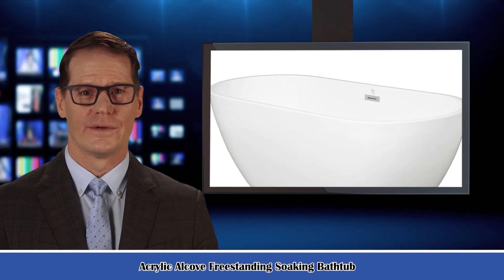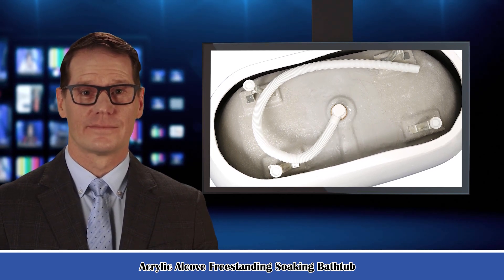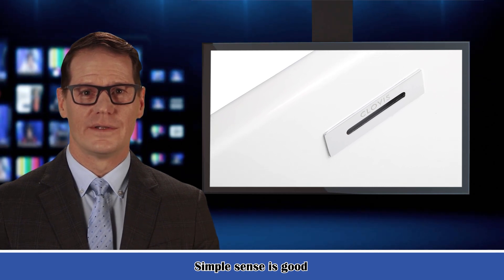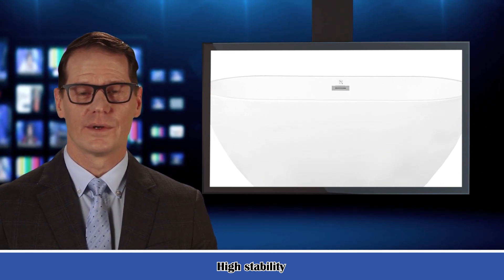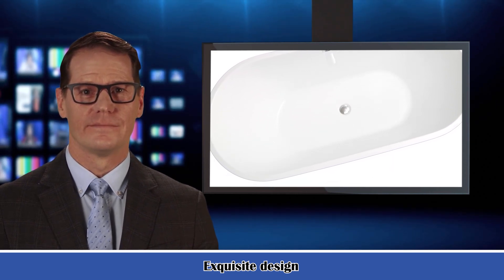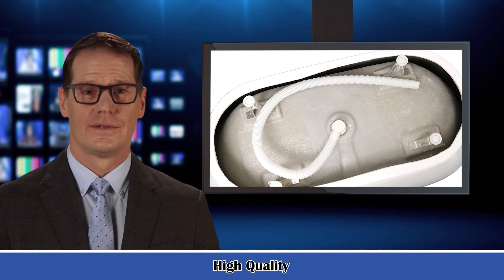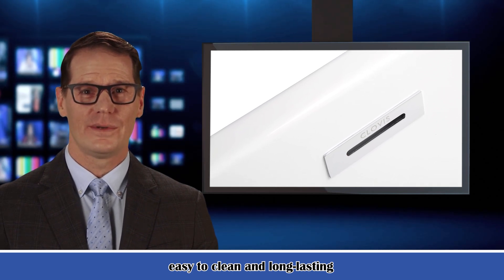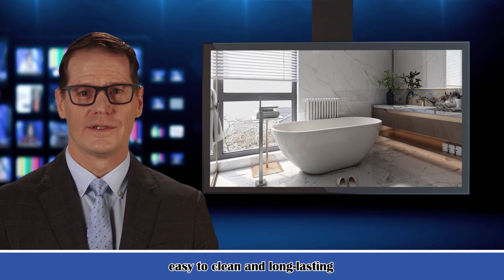High Quality Acrylic Alcove Freestanding Soaking Bathtub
Welcome to our Bed & Bath Creative Discovery Channel, follow me and I'm your shopping guide!
Product Description!

freestanding tub is made out of 100% glossy white acrylic and reinforced with fiberglass for long lasting durability. Brushed Nickel Drain and Overflow included. Double Walled reinforce design bringing maximum insulation and keeping water at its desired temperature longer. Bottom with stainless steel bracket makes the bearing capacity is up to 1000 LBS.The  white acrylic and its contemporary design and defined lines will complement any bathroom décor and create a striking focal point in your bathroom.

Firstly, let's discuss the material of the bathtub. As the name suggests, this particular bathtub is constructed from high-quality acrylic. This material is known for its durability and longevity, as well as its ability to retain its glossy finish and color over time. The non-porous surface of the acrylic also makes this bathtub easy to clean, as it doesn't absorb any dirt, grime, or bacteria.

Now, onto the design of the bathtub. The High Quality Acrylic Alcove Freestanding Soaking Bathtub is designed with both form and function in mind. The alcove design allows for easy installation into any bathroom space, while still providing ample room to stretch out and relax while soaking. The freestanding aspect of the bathtub is a great feature as it eliminates the need for clunky and unsightly plumbing fixtures, helping to maintain a clean and sleek aesthetic.

Another thing to consider with the design of this bathtub is the soaking experience it provides. This is not just any bathtub, it's a standout that has been created with the ultimate spa-like experience in mind. The deep basin allows for a relaxing immersion experience, allowing you to fully immerse and soak away the stresses of the day. The sloped backrest of the tub provides great support, allowing you to sink back into a state of total relaxation.

What sets the High Quality Acrylic Alcove Freestanding Soaking Bathtub apart from other options is just how versatile it is. The alcove design makes it an ideal choice for a variety of bathroom styles, from modern and sleek to more traditional and classic. You can choose to install the tub against a wall or tile surround or go with the freestanding option, depending on your needs and preferences.

Of course, it's important to mention the quality of the construction of this bathtub. The High Quality Acrylic Alcove Freestanding Soaking Bathtub is built to last, with durable construction and the latest in manufacturing techniques. It has been designed to meet or exceed industry standards for safety, quality, and performance, so you can trust that you are investing in a top-of-the-line product that will provide you with years of enjoyment and relaxation.

Overall, the High Quality Acrylic Alcove Freestanding Soaking Bathtub is a fantastic option for anyone looking to elevate their bathroom experience. With its high-quality acrylic construction, versatile design, and ultimate soaking experience, this bathtub is a standout option that is sure to impress.